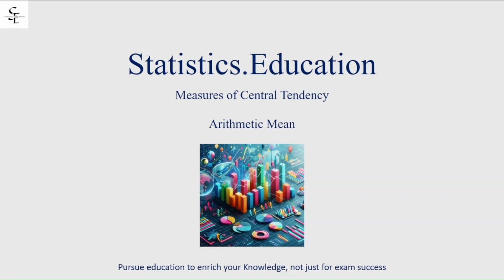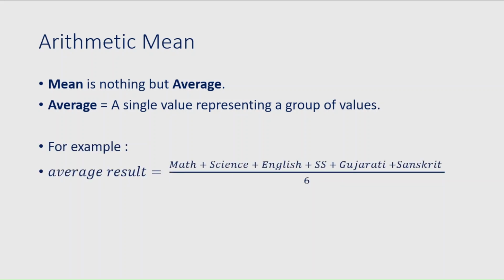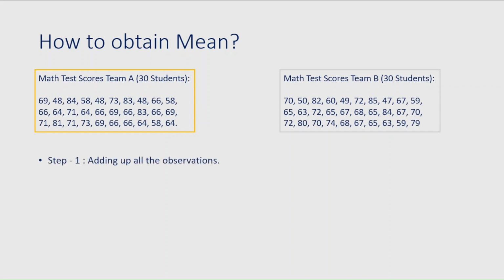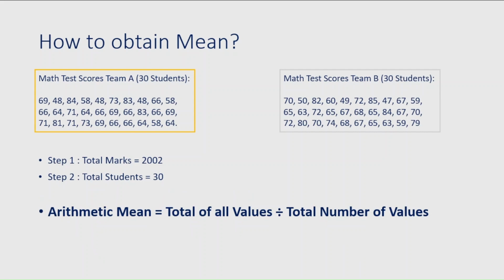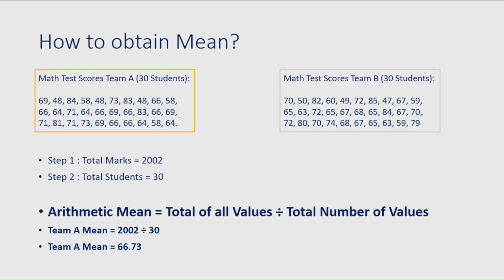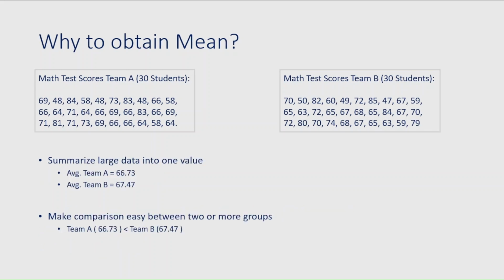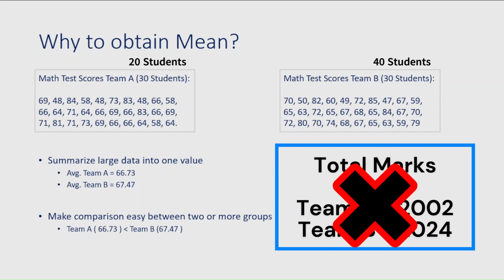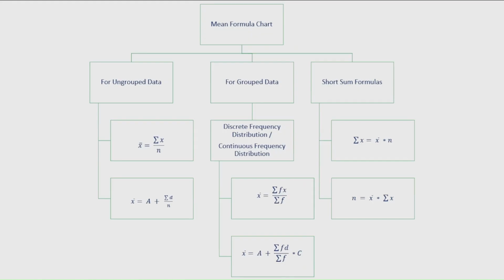Arithmetic Mean | Measures of Central Tendency | Statistics Education #10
Master the Basics of Arithmetic Mean in 5 Minutes! 📊

Welcome to Lesson #10 of our Statistics series. In this video, we simplify the most important measure of Central Tendency: The Arithmetic Mean. This is the foundation you need before we move into advanced formulas.

In this video, we cover:
The Concept: What is Mean?
Step-by-Step Calculation: 2 Practical examples for Ungrouped Data.
Why do we calculate it?
Real-World Use Cases: Who actually uses Mean in their jobs? (Business, Science, Finance, etc.).
The Formula Chart: A quick overview of what's coming next in this series!

The Statistics Journey Continues:
This video is the hub for our Mean series. Below are the deep-dives for each specific formula:
🔹 Discrete Frequency Mean: [Link Coming Soon]
🔹 Continuous Data Mean: [Link Coming Soon]

Timestamps:
0:00 - Intro
0:43 - What is Mean
1:21 - How to Obtain Mean
3:39 - Why to Obtain Mean
4:41 - Who Uses Mean
5:14 - Formula Chart